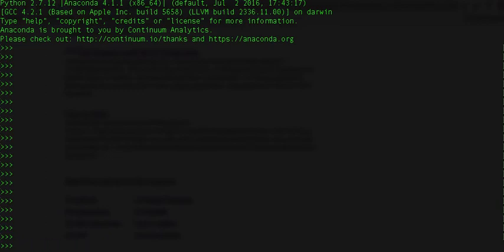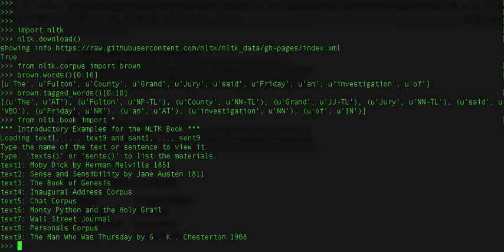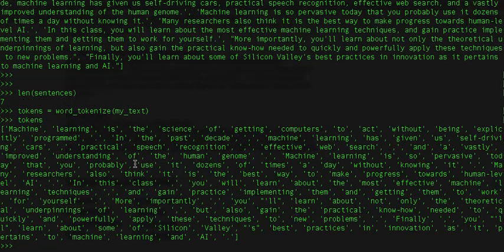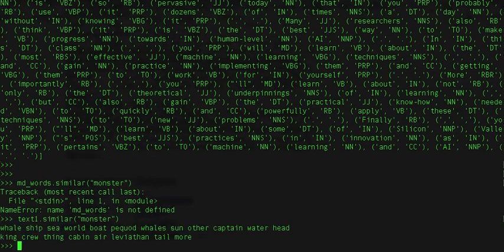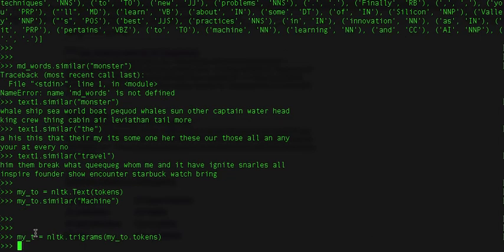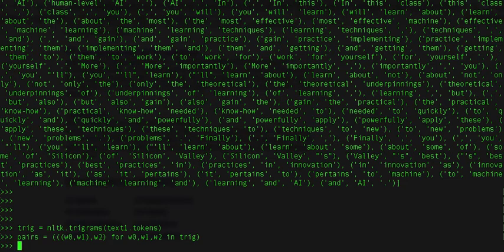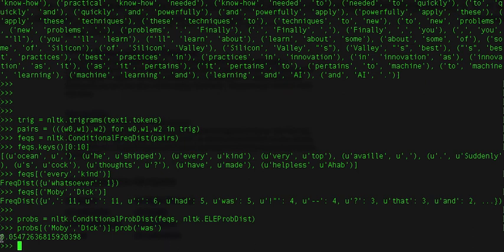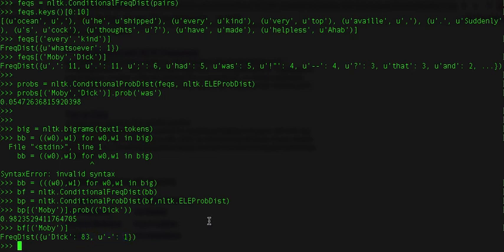intro To NLTK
Very quick and dirty introduction to NLTK. How to explore corpus for training, how to split sentences and tokenize and POS tag your own text, and how to work with probabilistic trigram and bigram models.